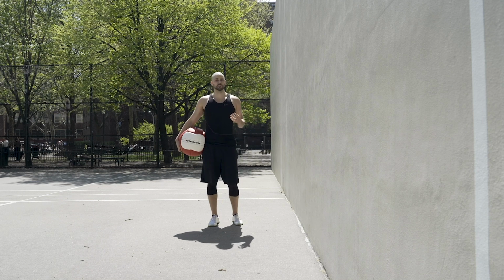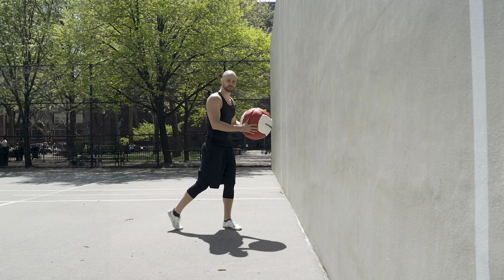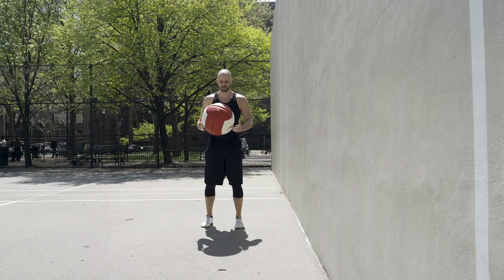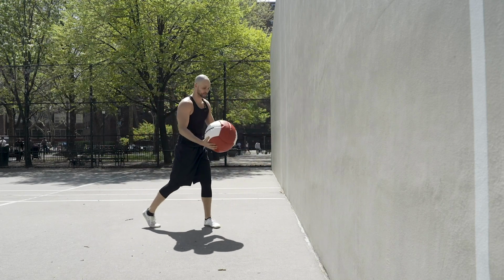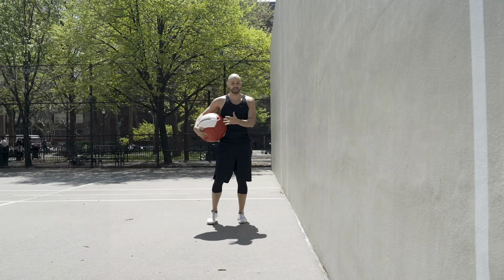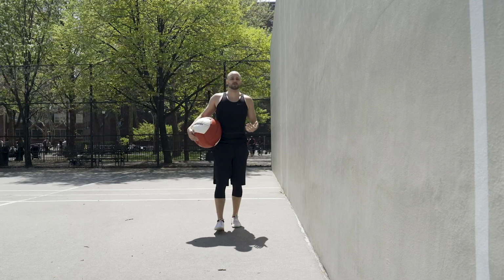Medball Skater (Train Rotation)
A medicine ball is a phenomenal tool for everyone. We love to use them to train in all planes of movement, improve athleticism, and just plain old fun.

Make sure you lock in the basics of both medball and standard skaters before spending too much time on these

Are you a personal trainer or physical therapist that wants to learn how to integrate strength and mobility training? Our online Personal Trainer Academy course was made for you: